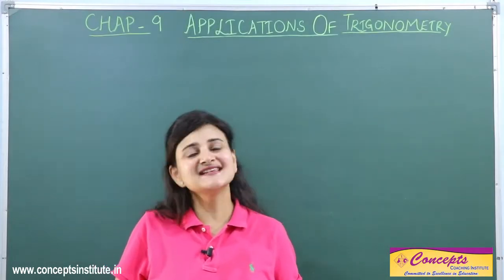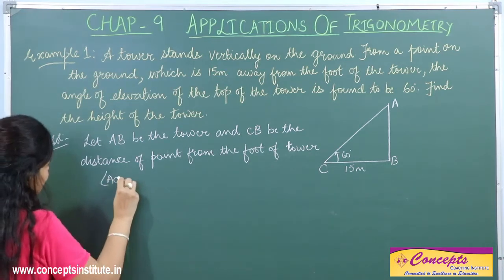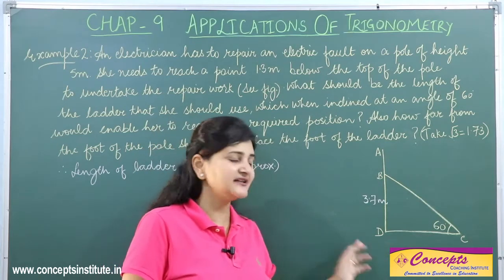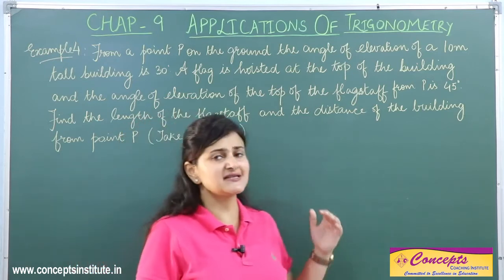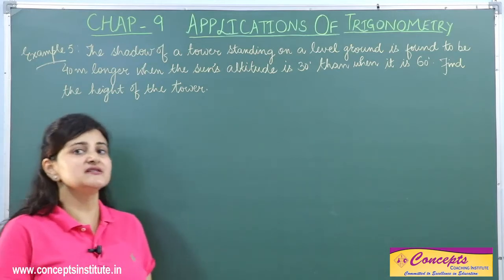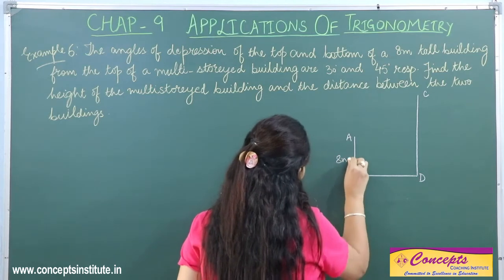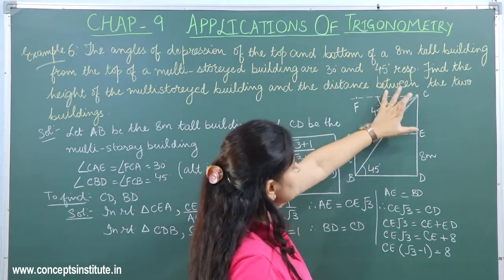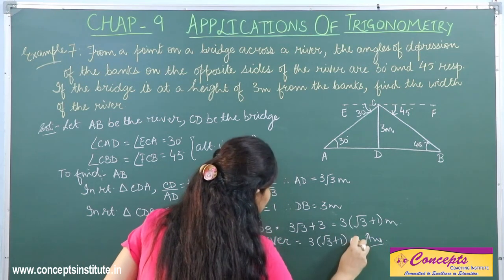09-Applications of Trigonometry | Lecture 1 | CBSE 2026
Applications of Trigonometry | Class X Maths | NCERT | Concepts & Solved Examples

Welcome to Concepts Coaching Institute!

In this video, we cover Applications of Trigonometry for Class 10 Mathematics, based on the NCERT syllabus. The chapter is explained through clear concepts, step-by-step methods, and solved examples to help students understand how Trigonometry is applied to real-life problems involving heights and distances.

📚 In This Video:

✔ Introduction to Applications of Trigonometry
✔ Understanding Heights and Distances
✔ Angle of Elevation & Angle of Depression
✔ Application of Trigonometric Ratios
✔ NCERT-Based Concepts
✔ Important Solved Examples
✔ Step-by-Step Problem Solving
✔ Tips for Class X Board Examination Preparation

Learn the concept. Understand the application. Solve with confidence.

👩‍🏫 Mathematics by Er. Gazal Gupta
🏫 Concepts Coaching Institute, Civil Lines, Ludhiana